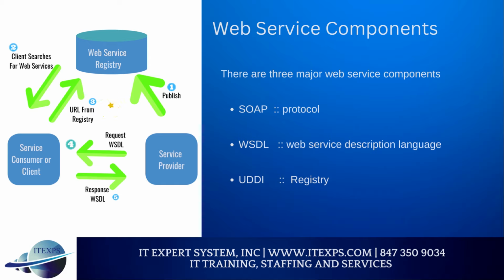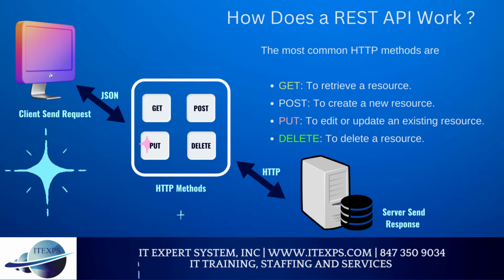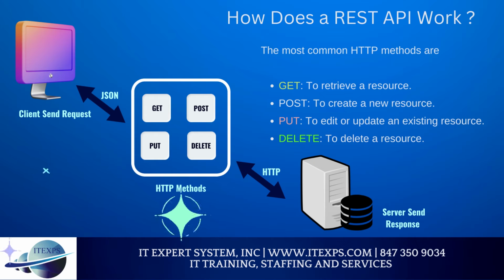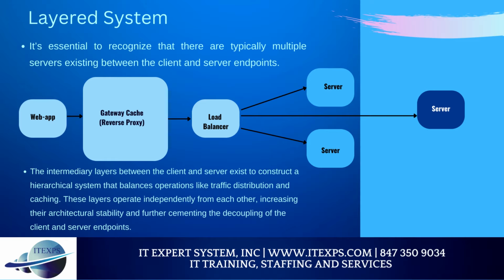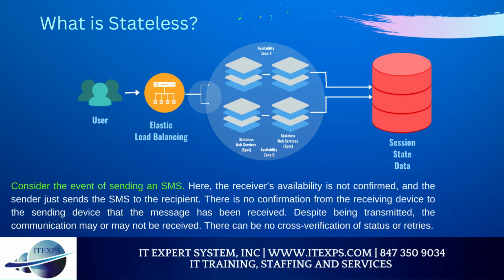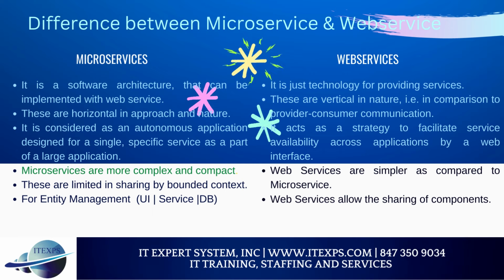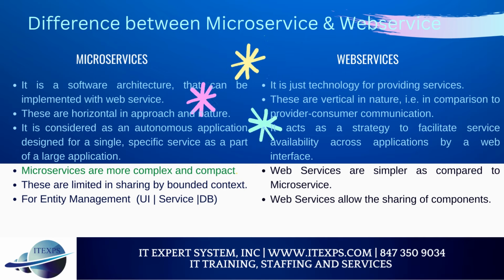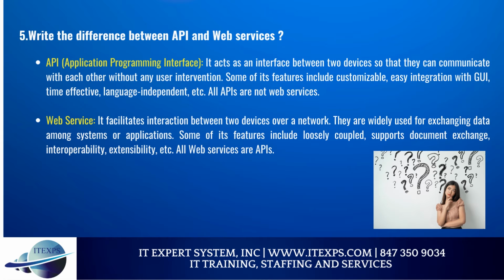Web Services Overview | REST vs SOAP | Micro Services vs Web Services vs API | IT Expert System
Corporate Training
Business Strategy
Change Management
Risk Management
Linux Administration
Technology Transformation
Innovation At Work